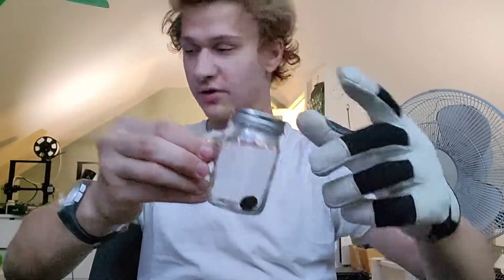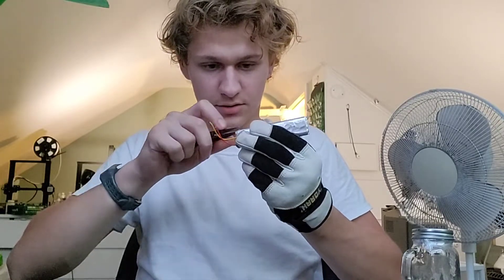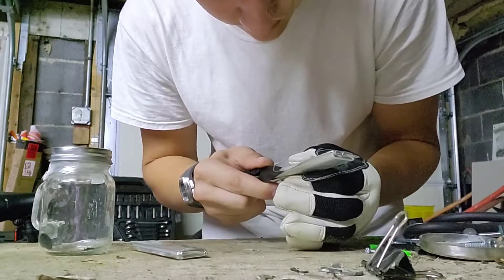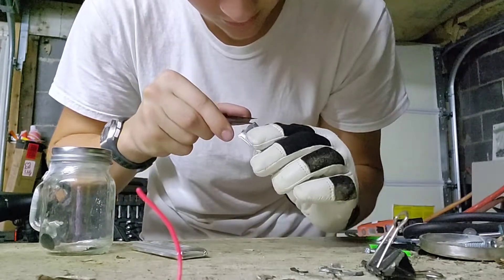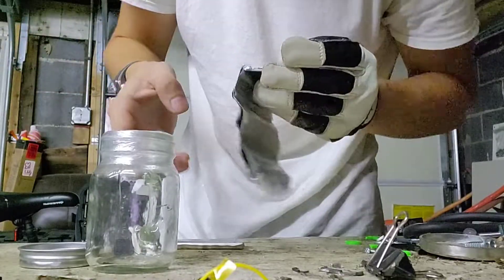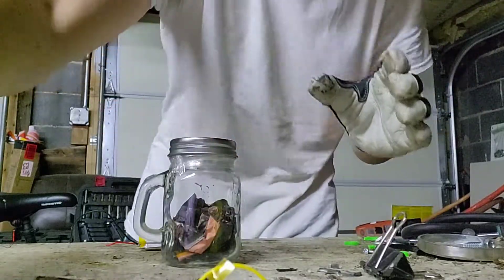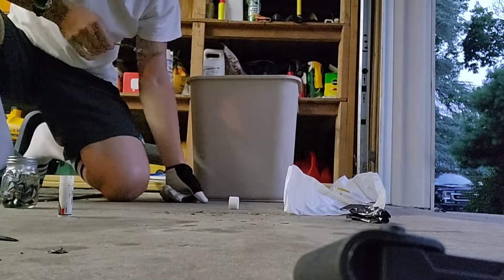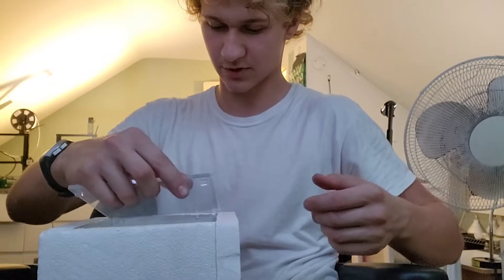Extracting lithium from a lithium polymer battery for the first time.